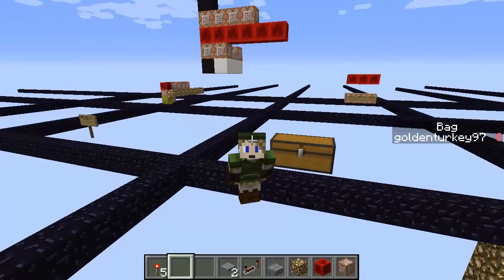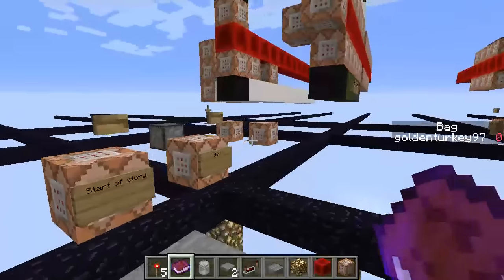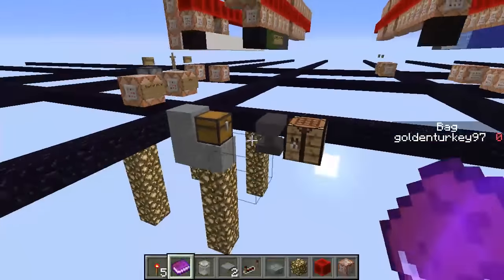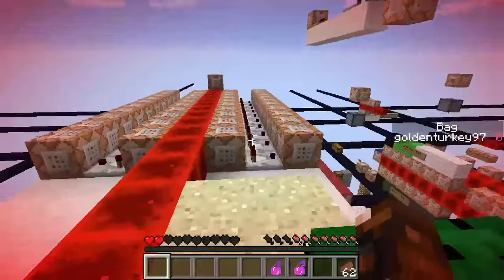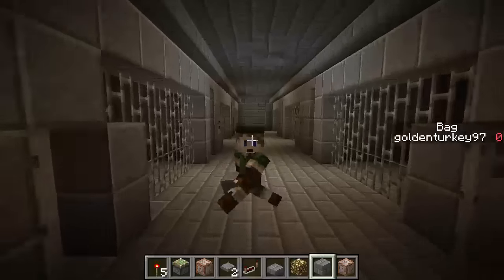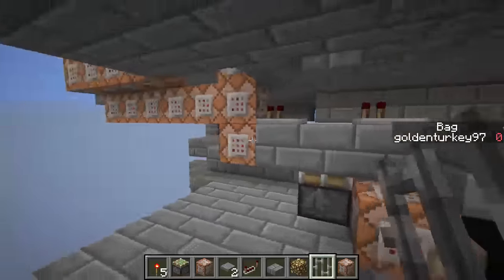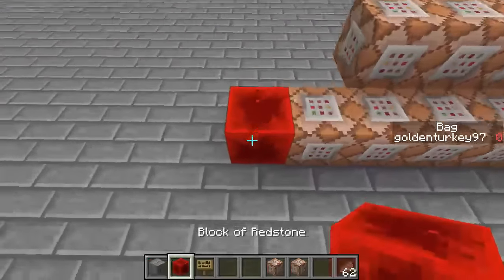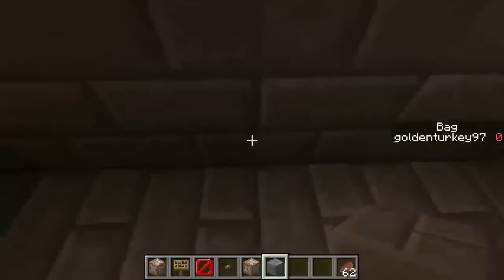|| Episode 5 || -- Building a Zombie Survival map -- Story progression